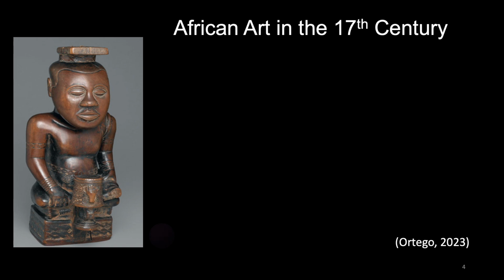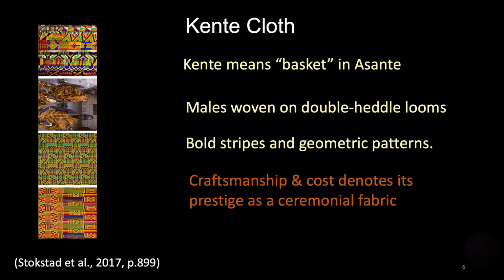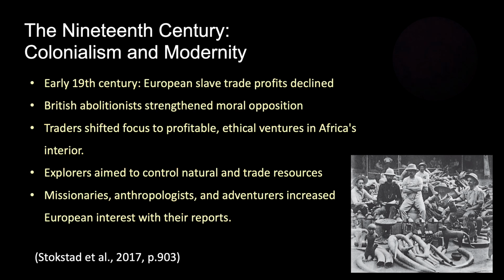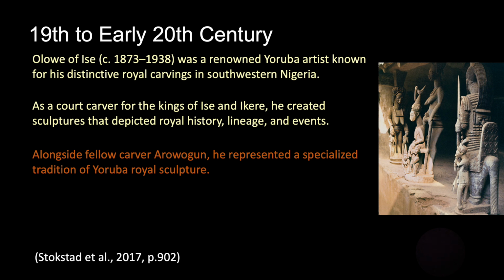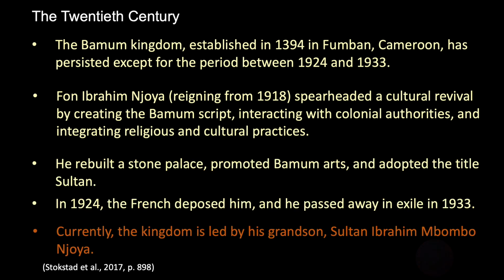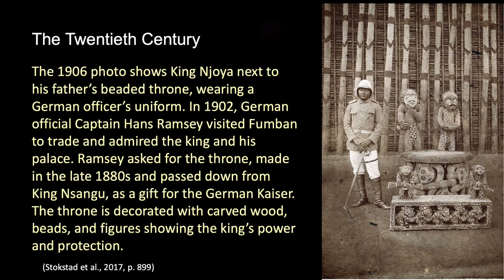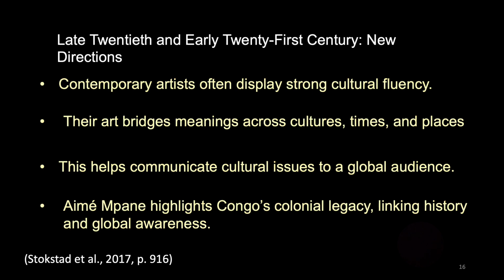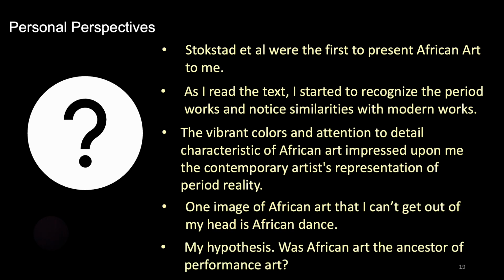Take the first step to finding meaning and purpose on your life.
James 2:14 is a channel produced by Community Partners Initiative, an incorporated 501 c3 nonprofit organized to deliver support and relief to seniors, veterans, active military, convalescents, and caregivers. Our content will highlight the "good works" of others. At James 2:14, we don't give advice but we tell emotional and inspirational stories from our past. We explore the benefits of developing a VALUES DRIVEN PURPOSE and discuss Spiritual & Emotional wellness, mindfulness, and the role nutrition, fitness, and stress management play in a vigorous selfcare program.
to receive a FREE COPY of our 10-Minute QuickFlex Hip Stretching Routine

Wayne, Pennsylvania 19087

 OUR VALUES DRIVEN PURPOSE
We will courageously enable all stakeholders to realize their full potential by inspiring personal achievement & self-less service at work and within the communities we serve. We commit to a moral, ethical and compliant framework by which we will conduct our daily activity, and by performing our duty in a courteous and respectful manner making life a better place because we are in it. We embrace the Golden Rule - treat others the way you would expect to be treated.